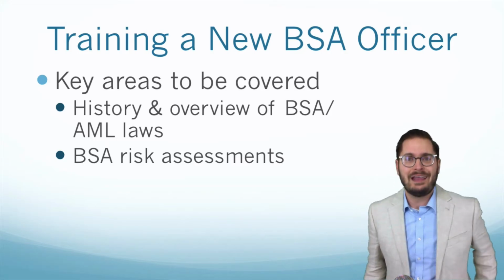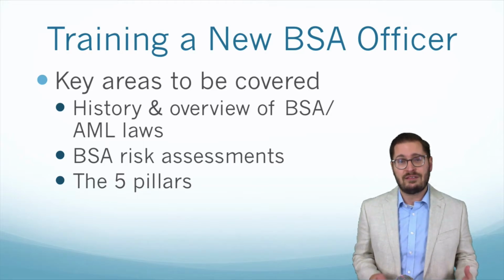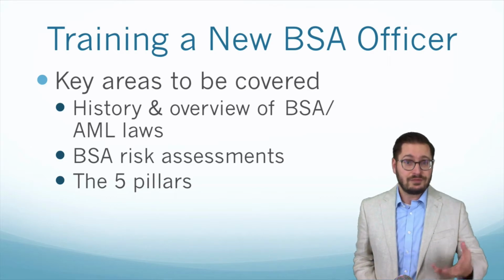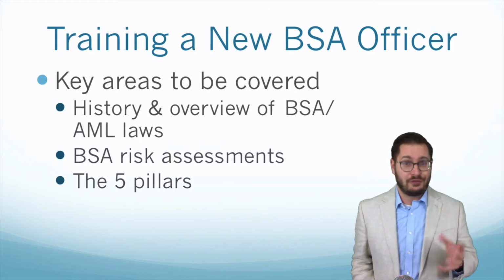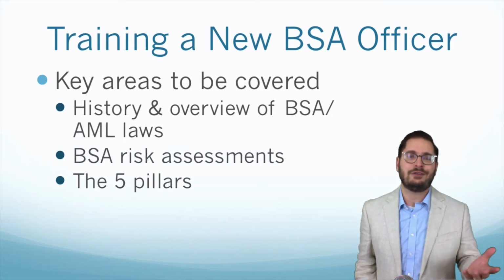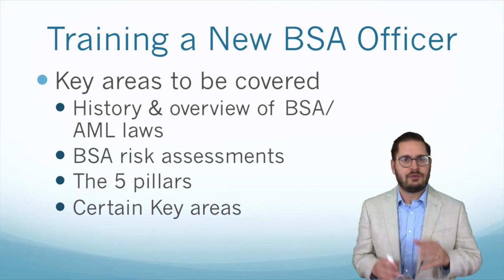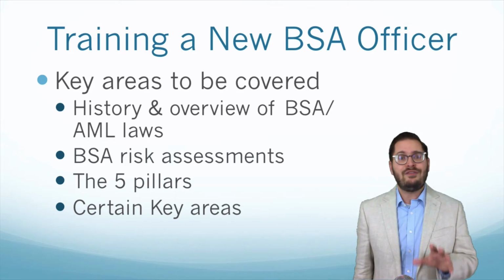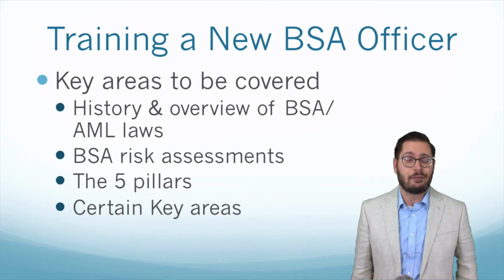Training Requirements for New BSA Officers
In this Compliance Clip, Adam outlines the training needed for new BSA Officers.  Adam explains that there are five key areas to focus on and concludes with a new resource that can assist in training new BSA Officers.

The video with an overview of the BSA Bootcamp can be found